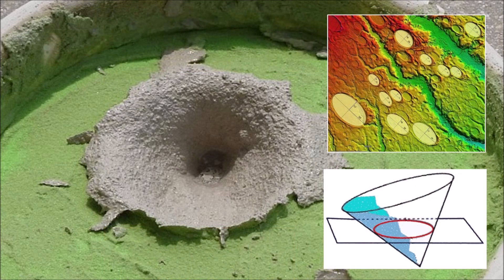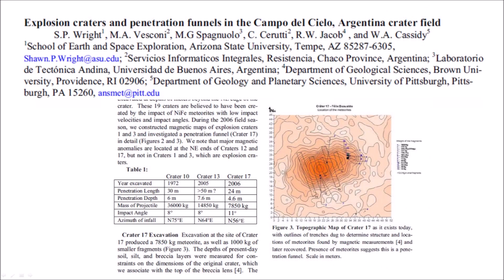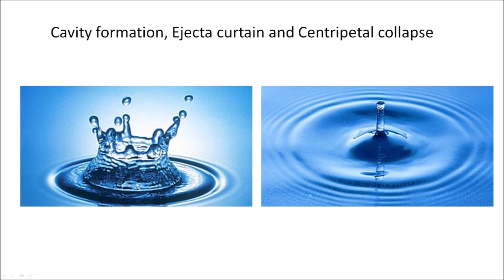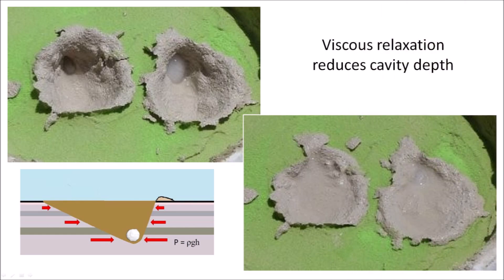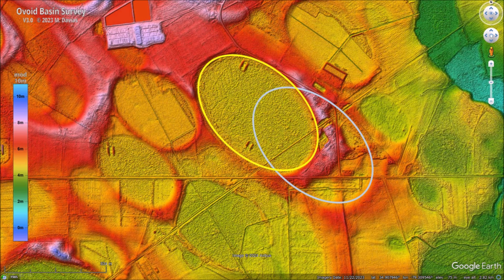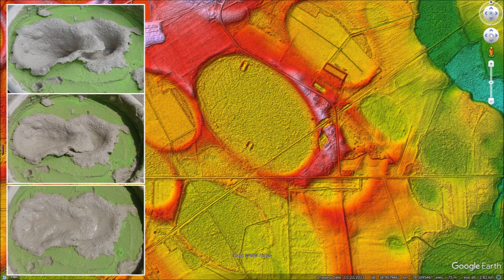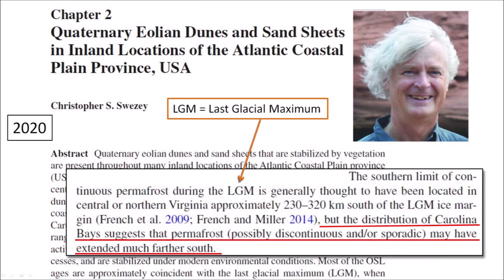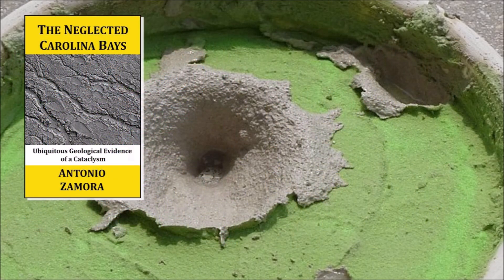Penetration Funnels - impacts on viscous targets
In the 1930's, researchers proposed that the characteristics of the Carolina Bays could be best explained by impacts, but the failure to find any trace of the projectiles that made the bays eventually led to the idea that the bays were made by the action of waves driven by prevailing winds blowing on pools of water.  More recently, the Carolina Bays have been said to be the remnants of ancient thermokarst lakes.